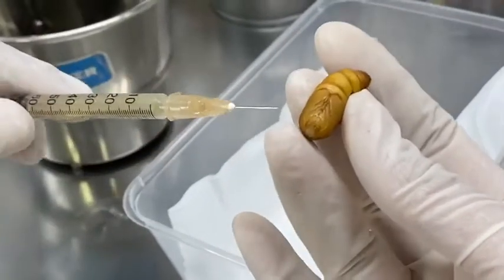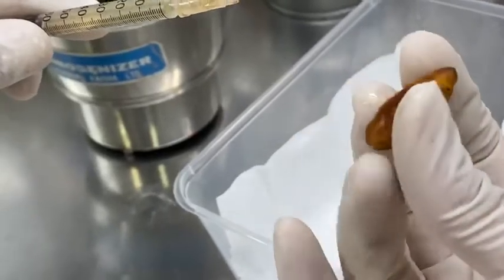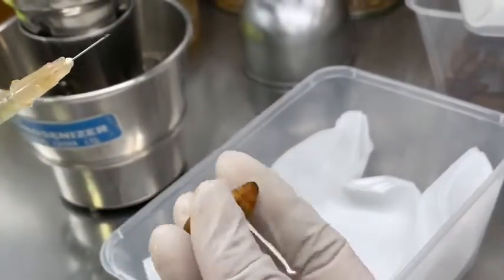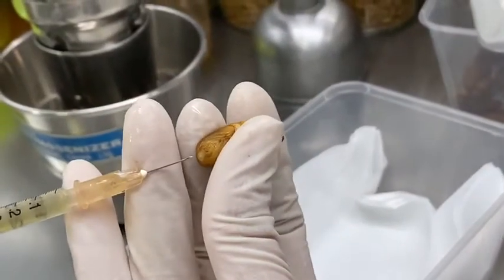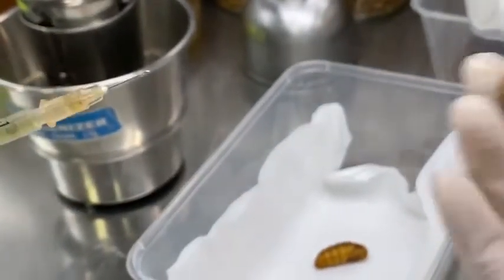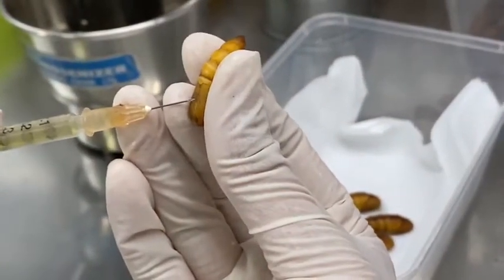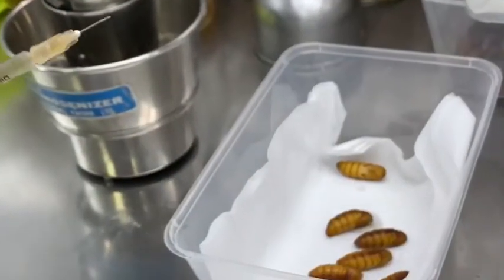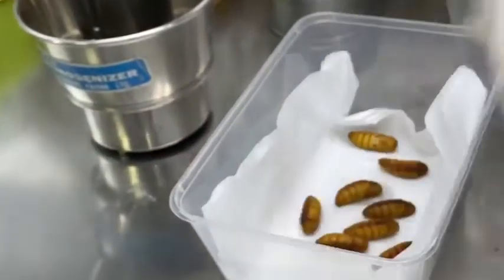Injection silkworms pupal by cordyceps mushroom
Medicinal mushroom (cordyceps miliraris) grown and development on pupal. Get more high components such as cordycepin, betaglucan, adenosin, amino acid,...